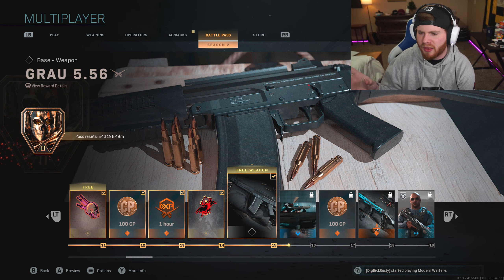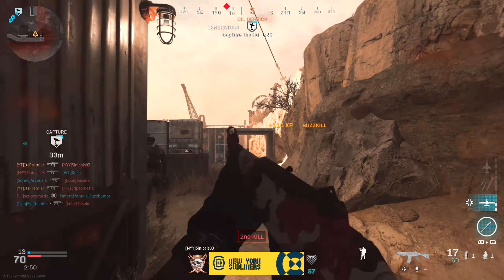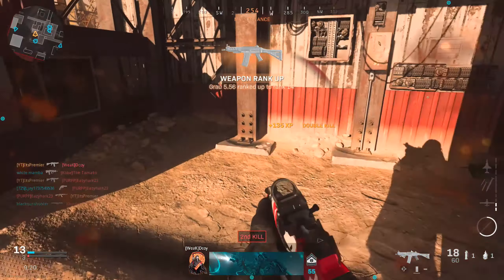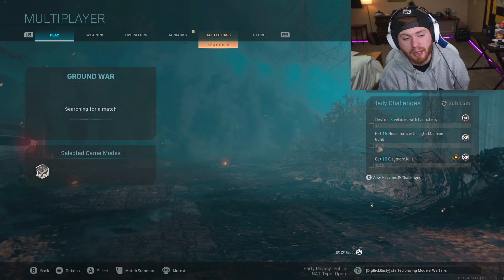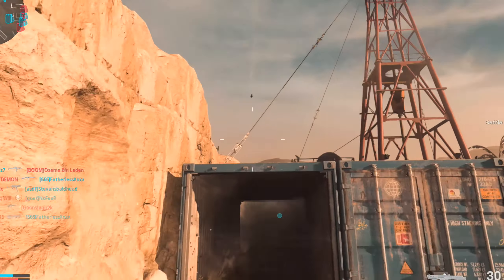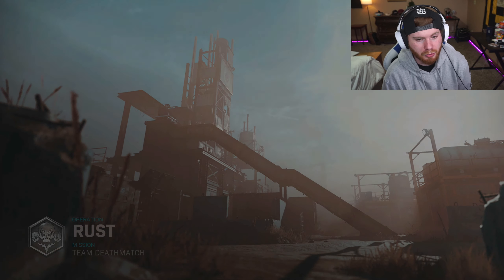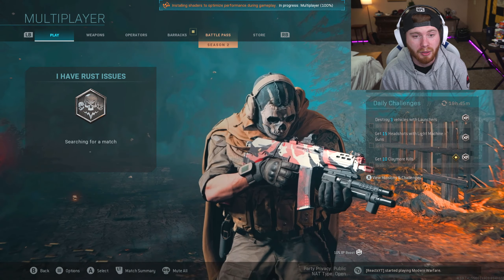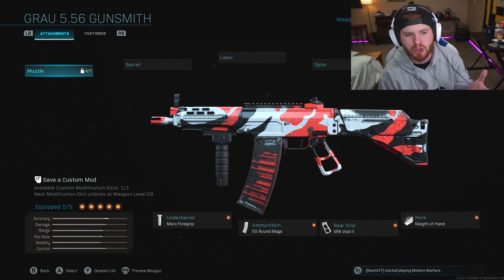the NEW ASSAULT RIFLE in MODERN WARFARE is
**JUST ANOTHER CUTCOM**
       The NEW assault rifle (Grau 5.56) in modern warfare

I hope you guys enjoy another modern warfare gameplay commentary video!

ItsPremier links

Northern Forces Links